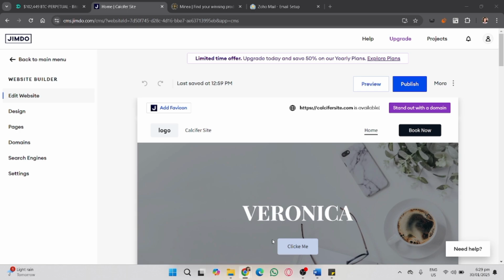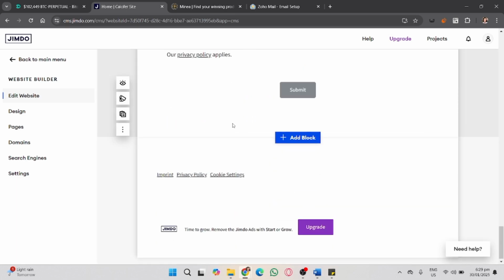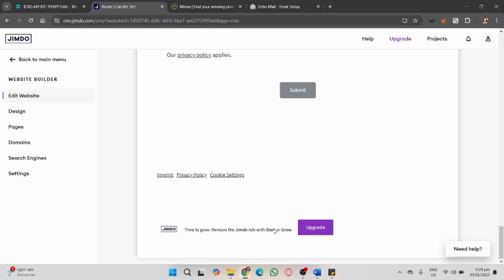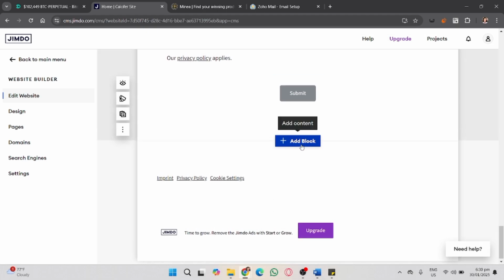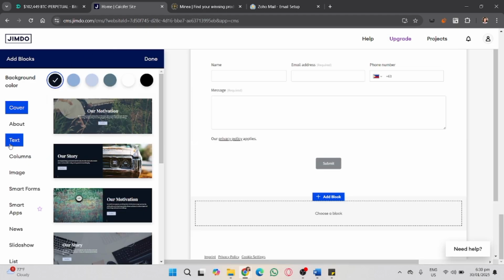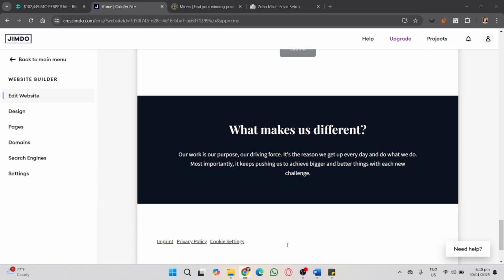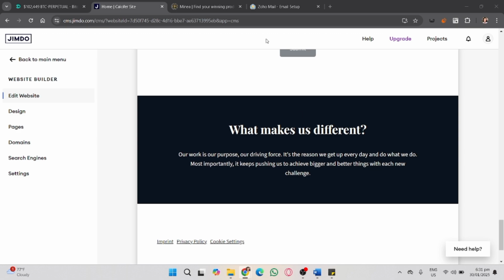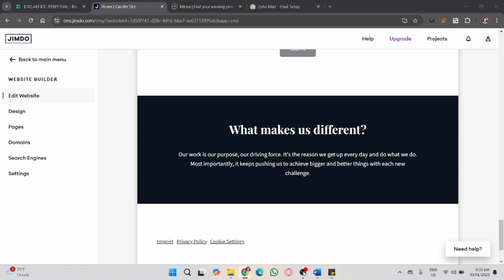How to Add Anchor Links in Jimdo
In this video, I'll show you how to add jump links in Jimdo. The method is very simple and clearly described in the video. By following all the steps in the video, you'll be able to easily learn how to add jump links in Jimdo.